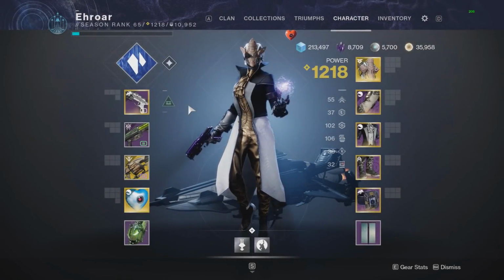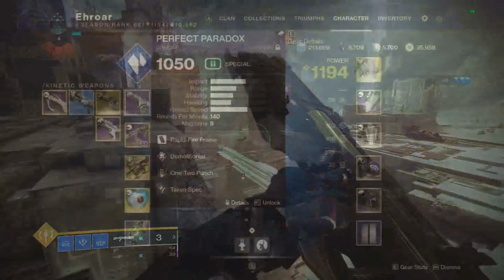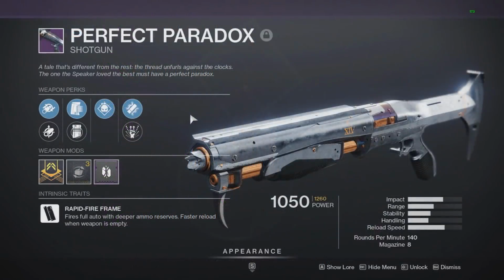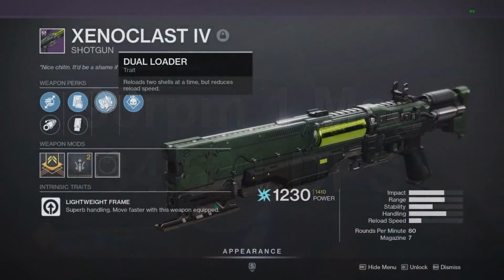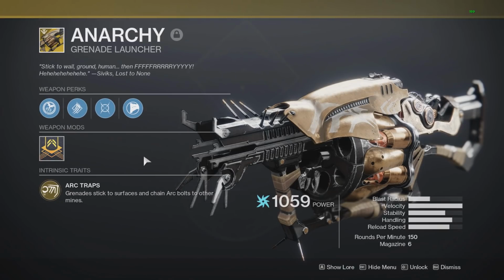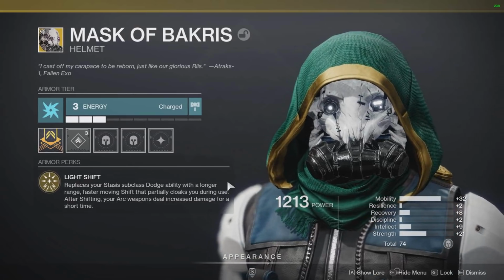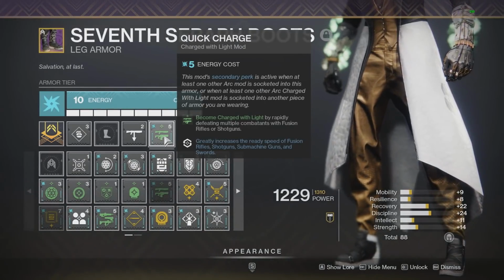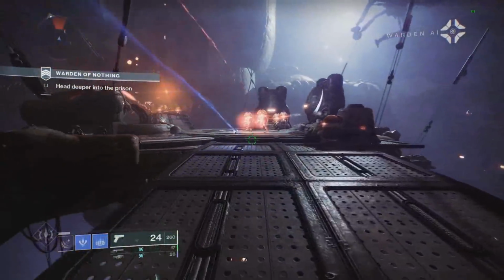Trench Barrel Got A HUGE Buff! Shotguns Finally Good Again? [Beyond Light]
If you want max DPS you will need some G FUEL, the official drink of ESPORTS!